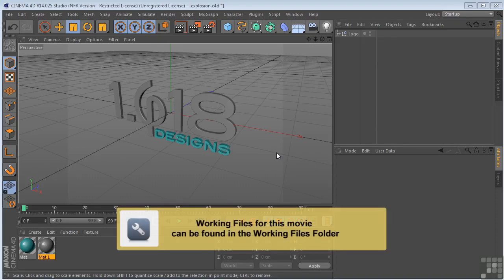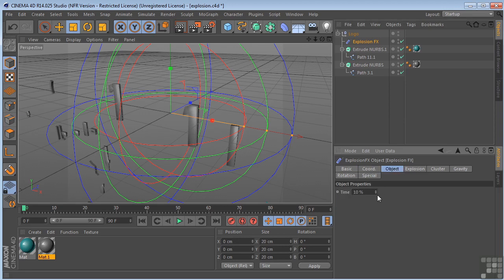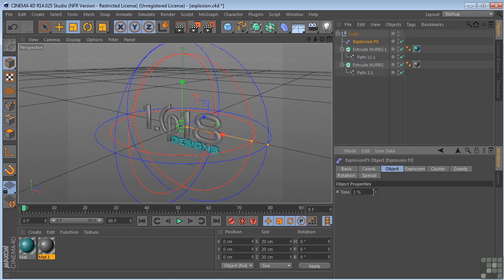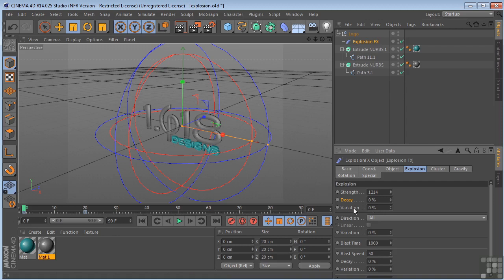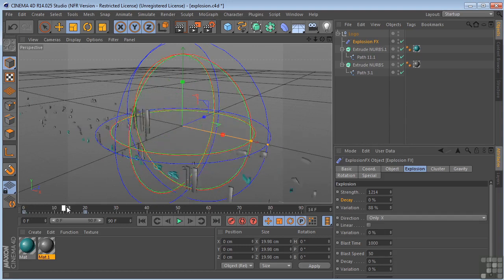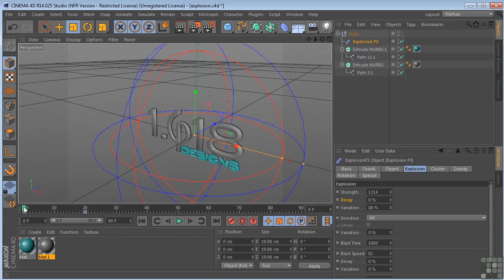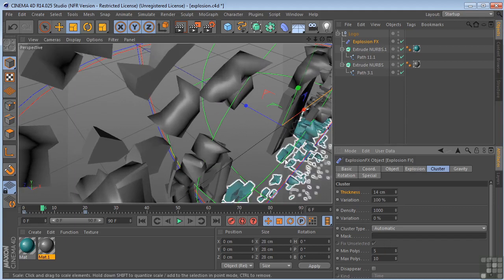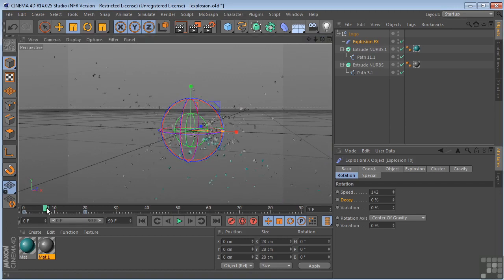Cinema 4D , Working With Explosion FX .